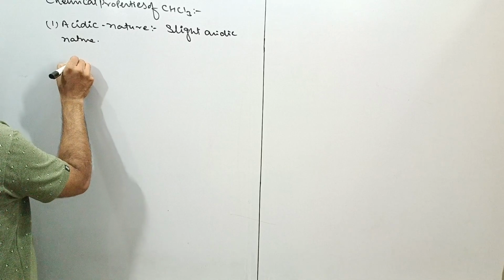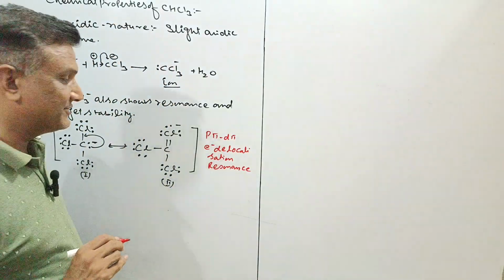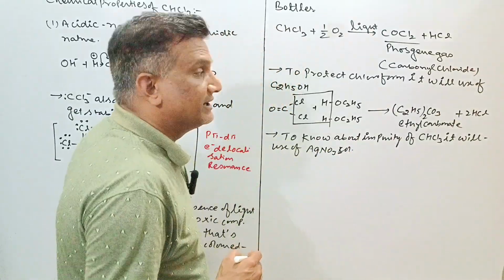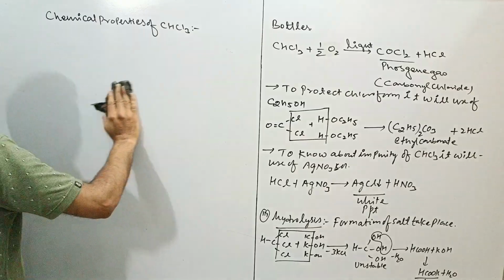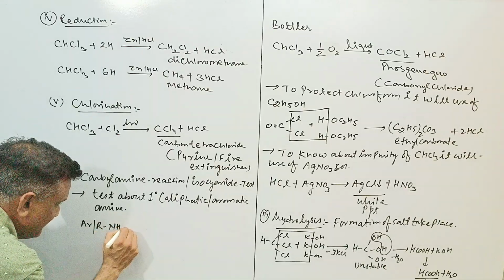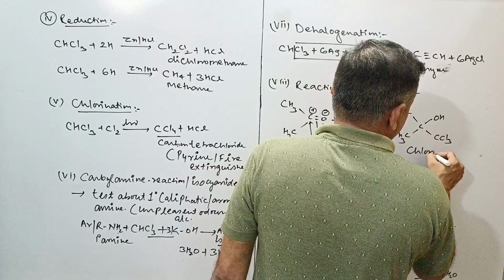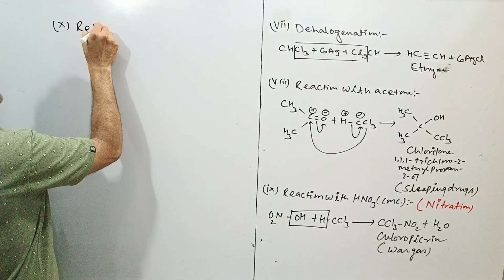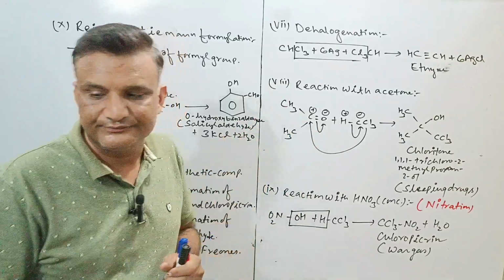Class:12 (Organic Chemistry) Ch.10 (Chemical Properties of Ar-X) Video : 28